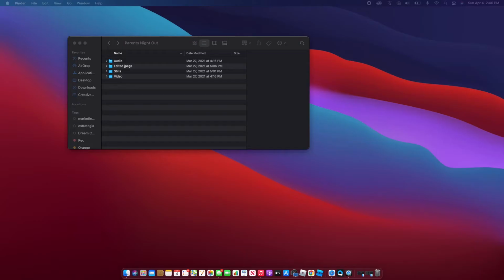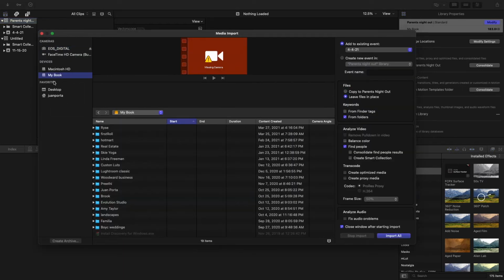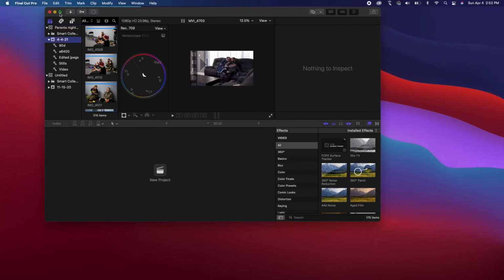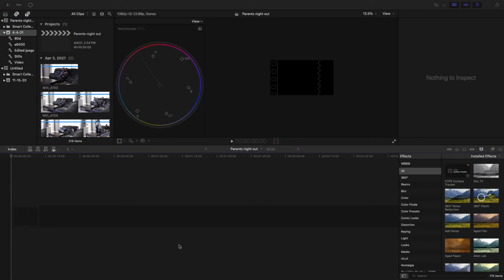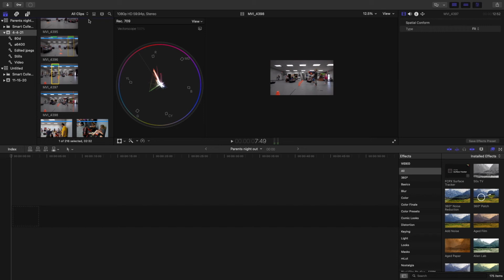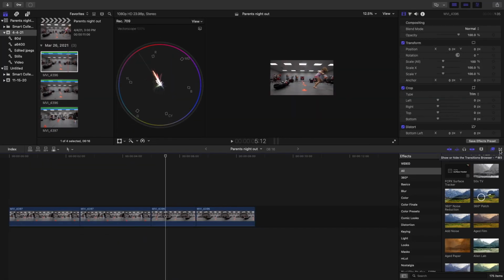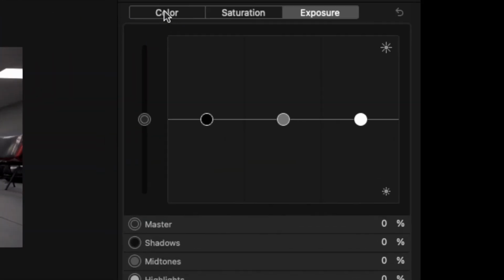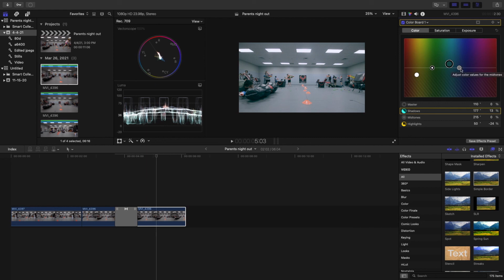👉 Learn Final Cut Pro X in 20 minutes // Tutorial for Beginners [2021 part 1.]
Learn final cut pro x in 20 minutes // tutorial for beginners. Final cut is an editing app for creating and producing videos.  You can try it for 90 days by going into this . Follow this tutorial to learn how to start editing and creating videos still in 2021.

0:00 Intro
0:35 Getting Organized
1:07 Creating a Library
1:39 Importing Media
3:15 Creating a Project
4:19 Skimming Through your Footage
6:14 How to Split Clips on FCPX
6:43 How to Use Transitions on FCPX
7:11 How to Use Effects on FCPX
7:50 Coloring your video